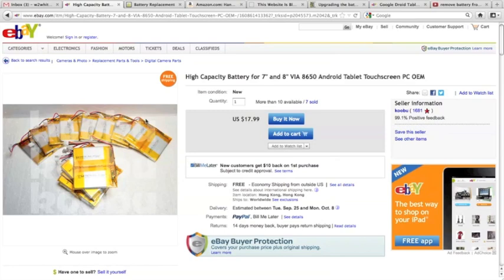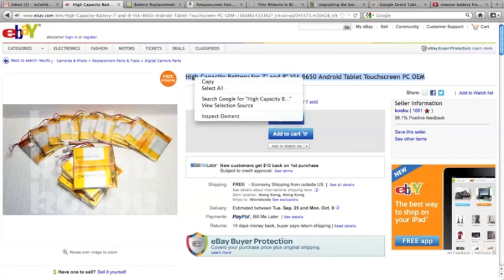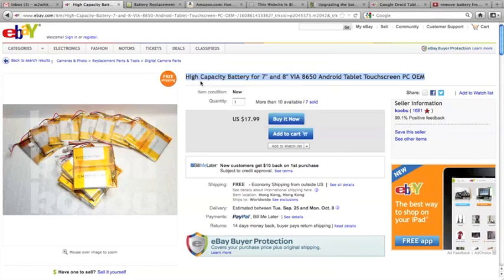7" Chinese Droid Tablet VIA8650 Battery replacement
I ended up having to splice the wires from the old battery onto the new battery. Not edited. Couldn't find anything on the internet to fix this thing. Came in the mail broken and have never been able to use it. I found a battery for it on ebay and I will let you know how it works when it comes in.